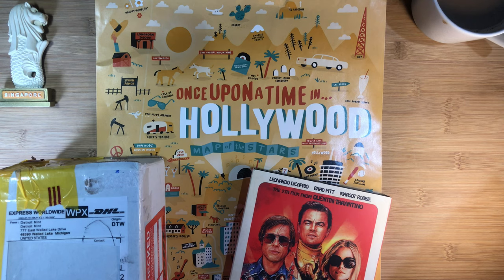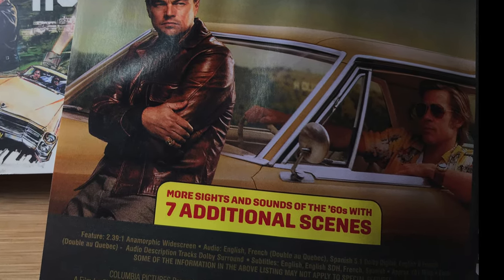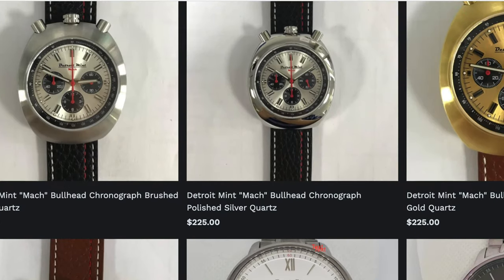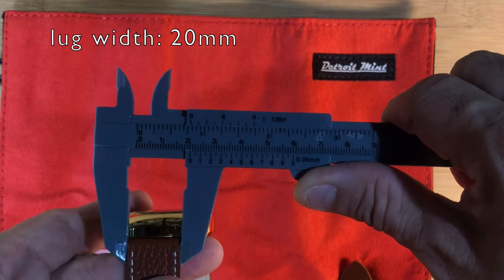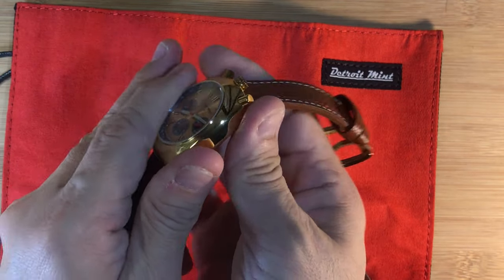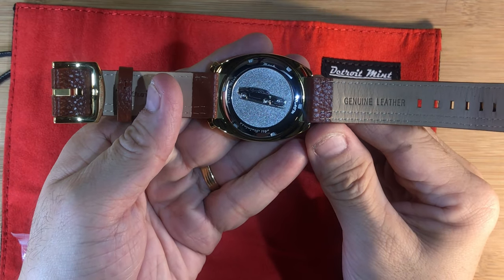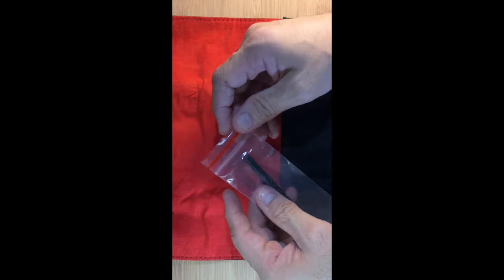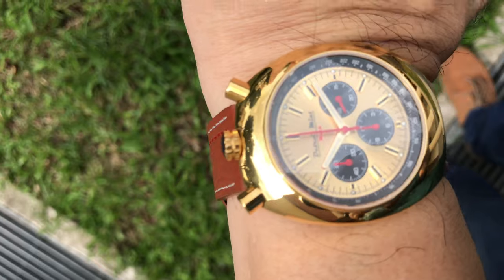Detroit Mint "Mach" Bullhead Chronograph (MACH 1 Ford Mustang caseback)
Detroit Mint "Mach" Bullhead Chronograph Polished Gold Quartz

Video Chapters
0:00 Start
0:04 Movie Reference & Build-Up
1:13 First look
1:25 Detroit Mint
2:07 Watch review
2:55 Bullhead Chronograph
3:15 Dial
4:08 Strap design
4:22 case-back
5:22 Accessories
5:47 Why did I buy it?
6:06 Wearing the Mach
6:29 Thank You